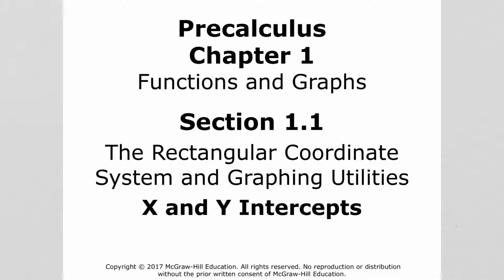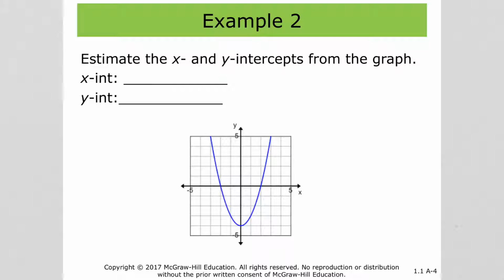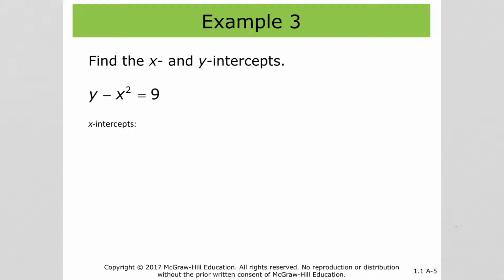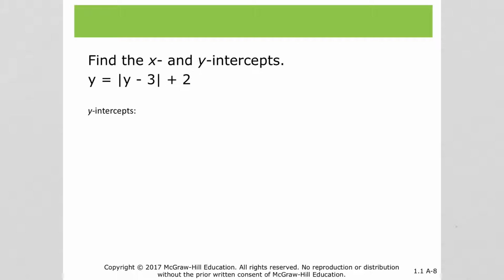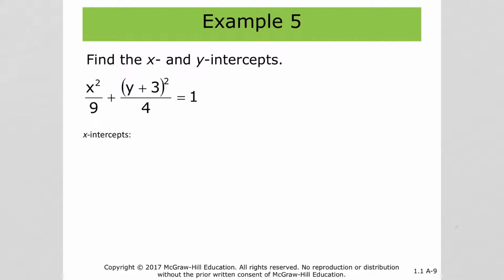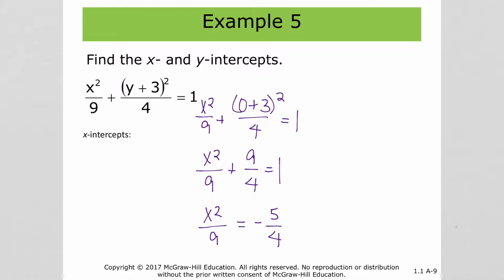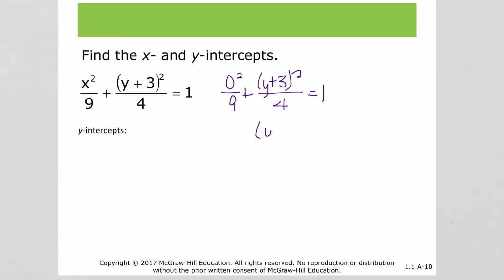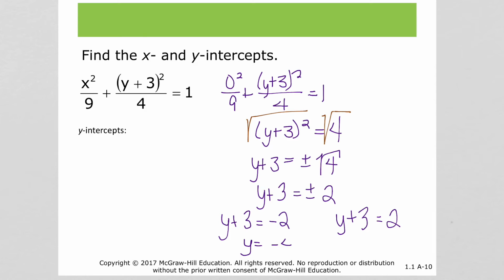11 x and y intercepts